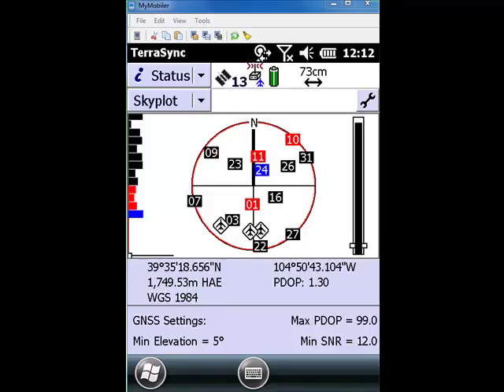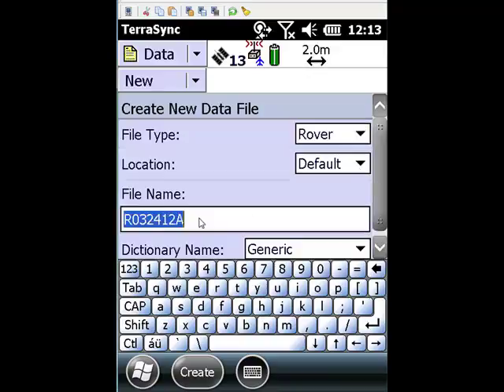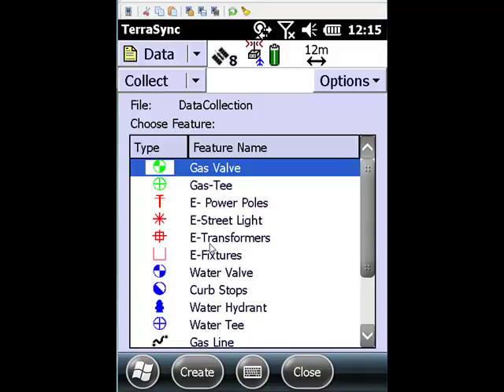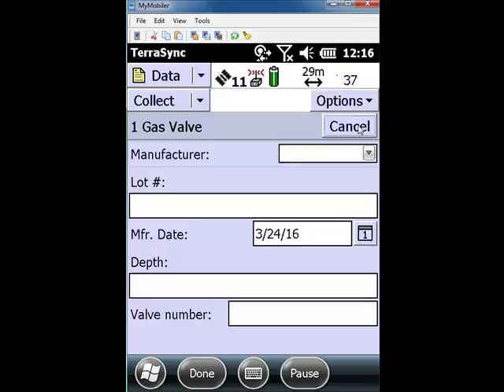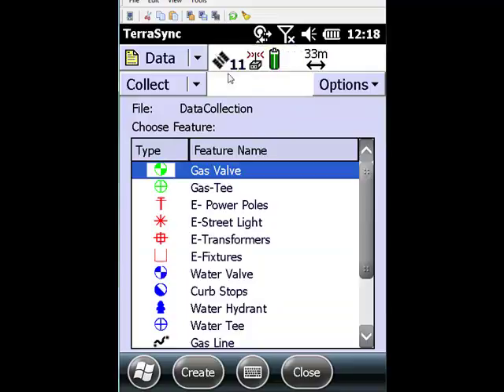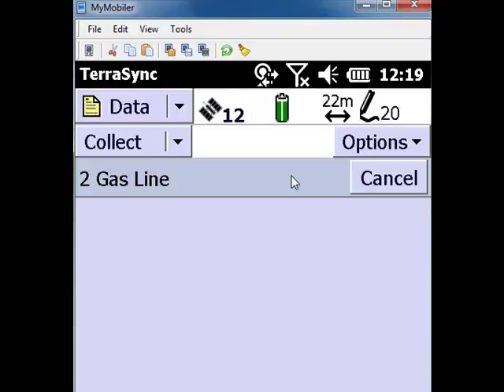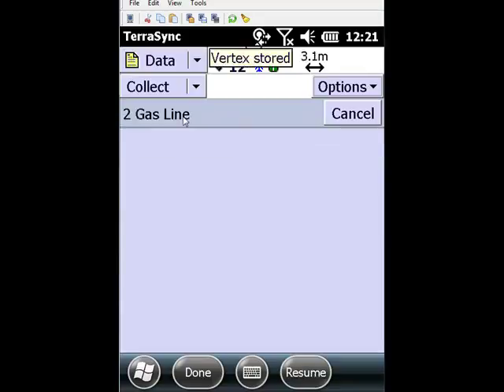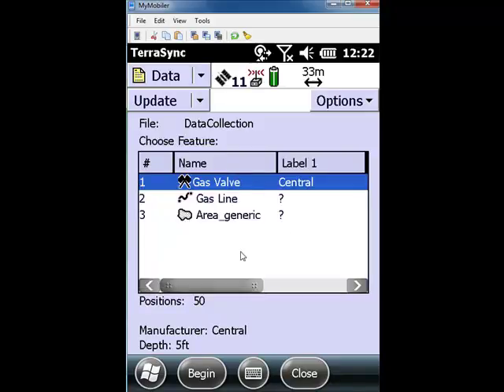Simple Field Data Collection with Trimble TerraSync